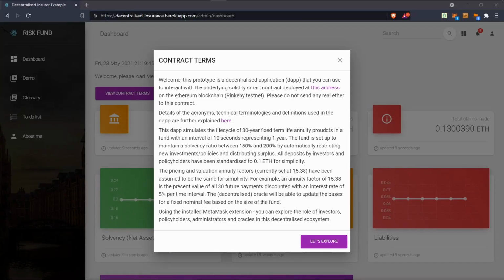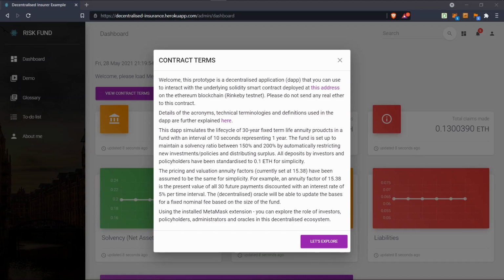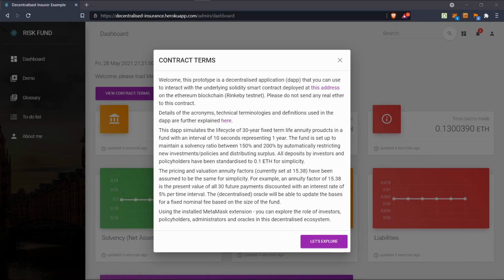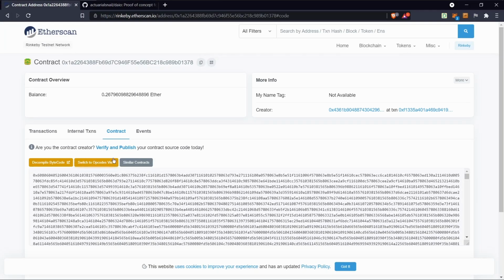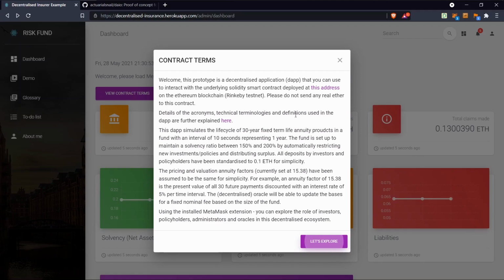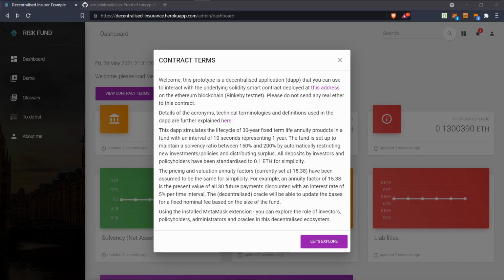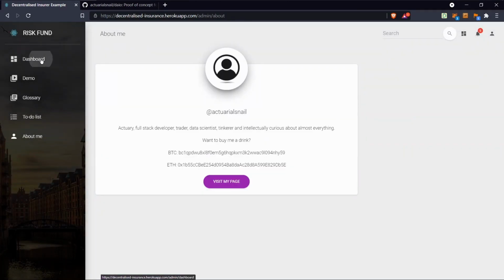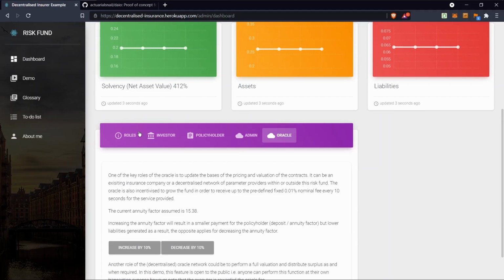0. Decentralised Insurance Organisation - Intro